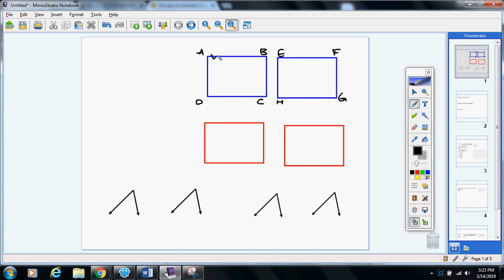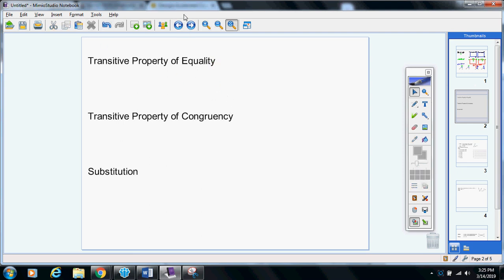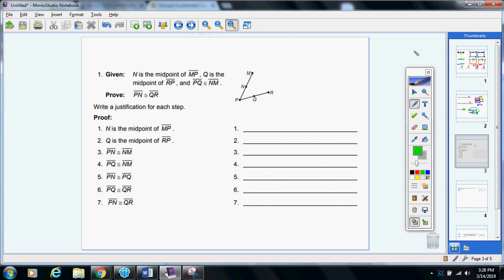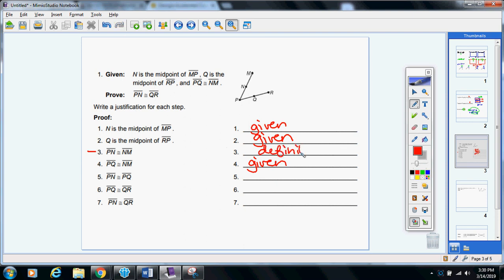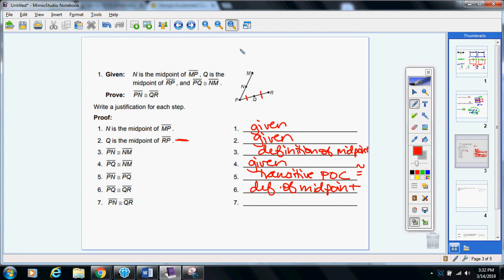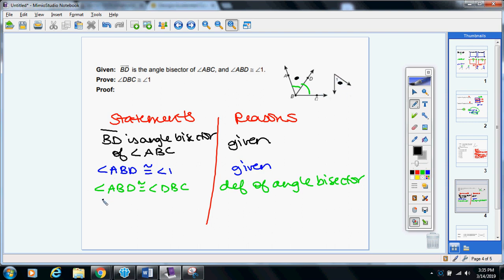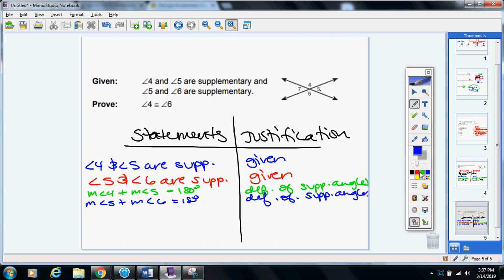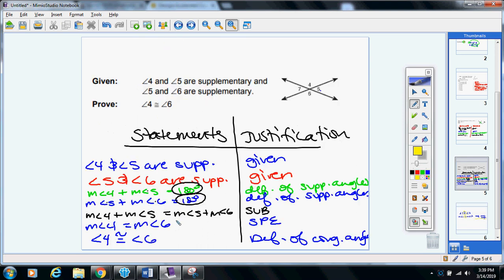Geometry Pt 1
This is an introduction to writing Geometric Proofs.